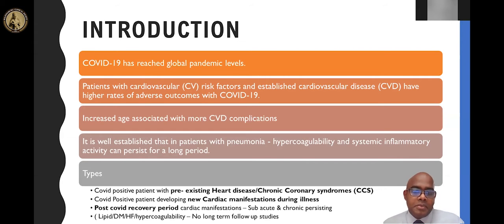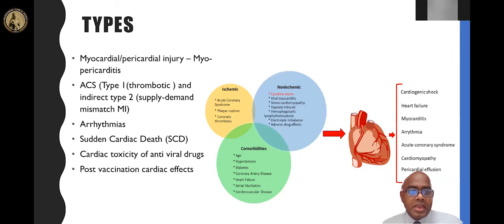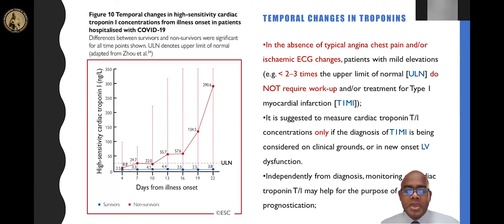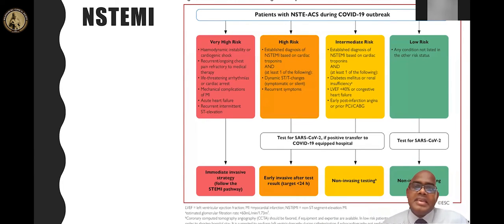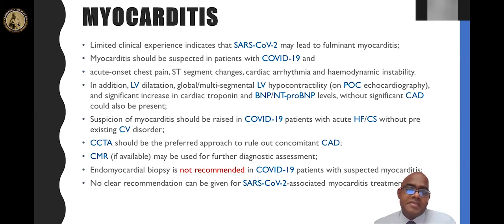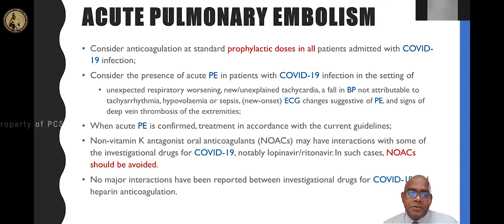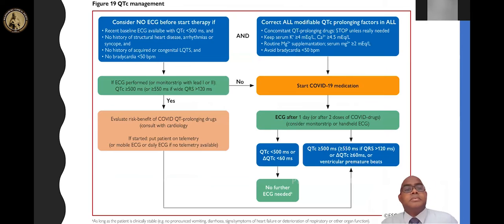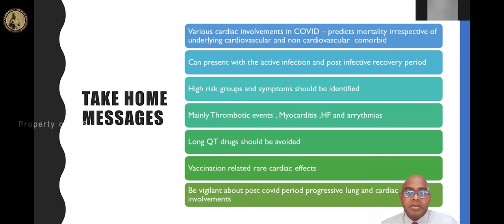Cardiac Manifestations & Management in Covid 19 infection